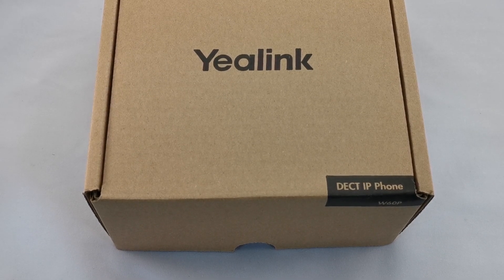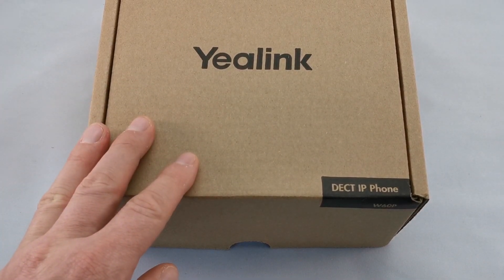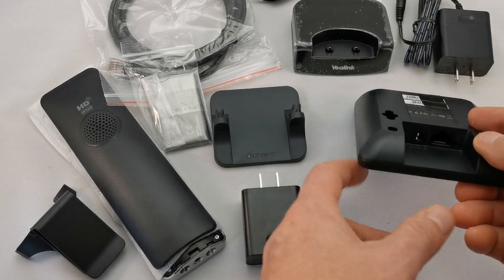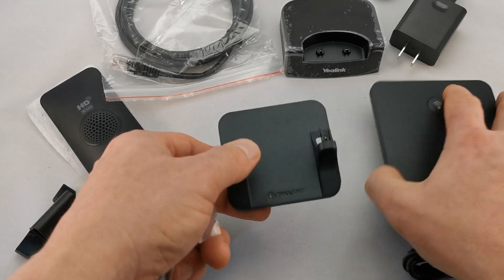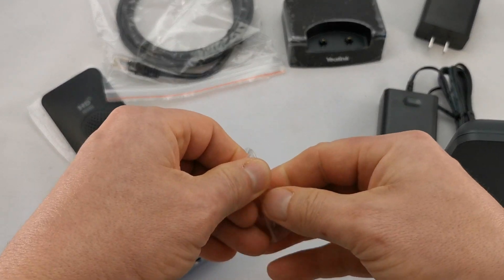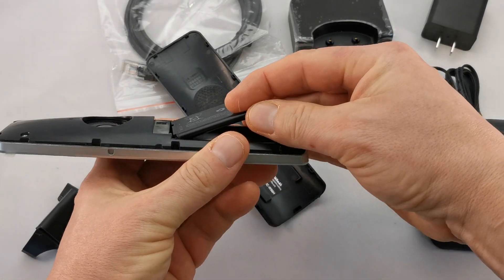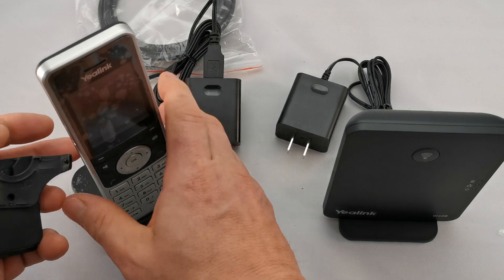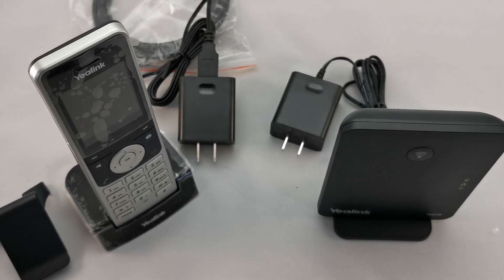Setting up a Yealink W60P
Unboxing and connecting the phone